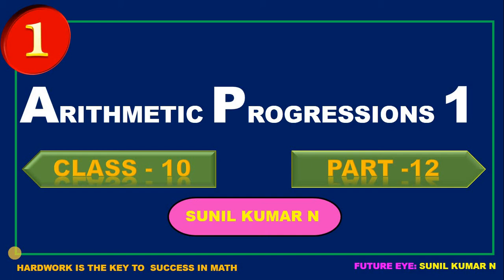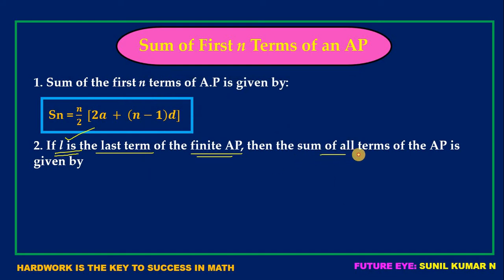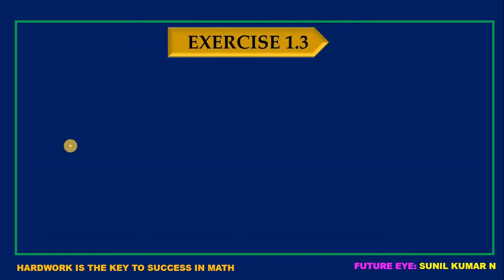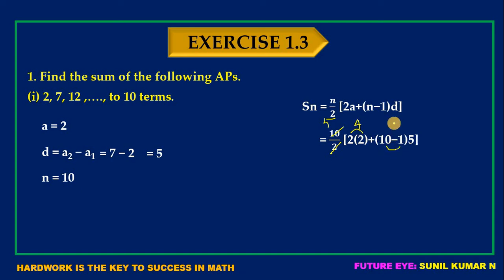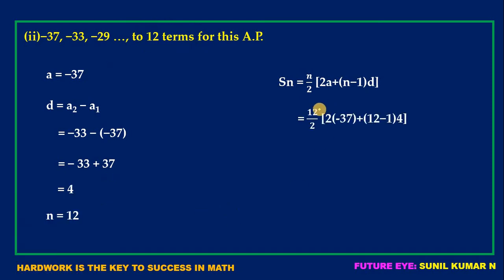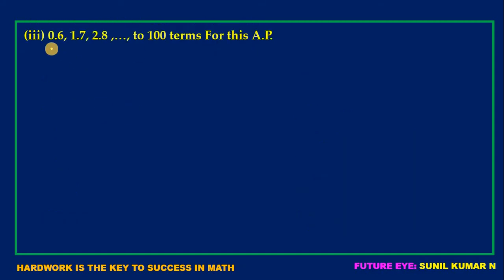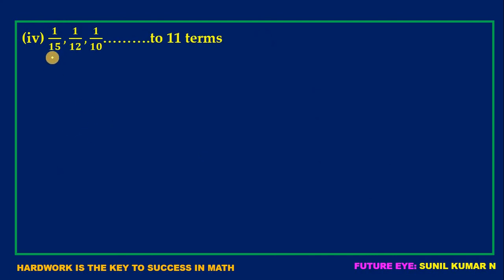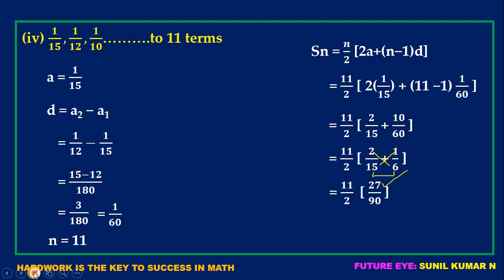CLASS 10 | Arithmetic progressions | Sum finding formulae | Exercise 1.3 | Q.1 | PART -12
# FutureEye